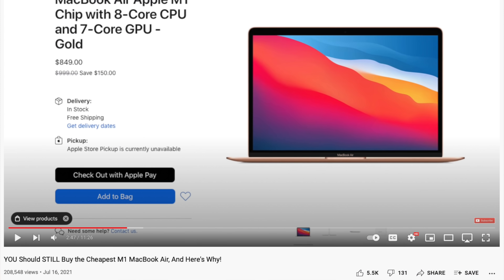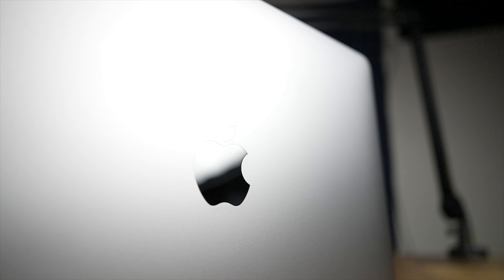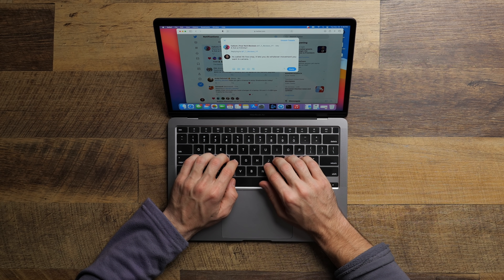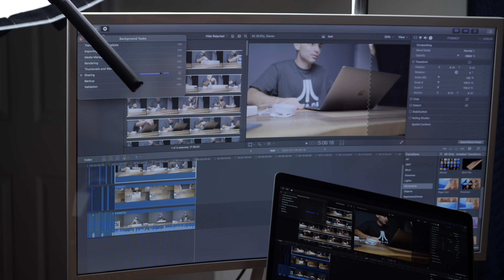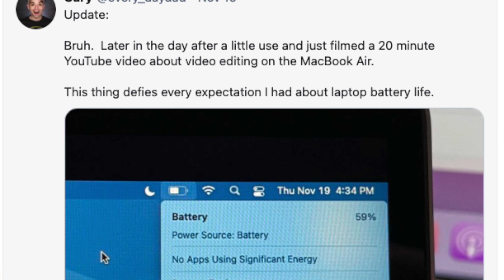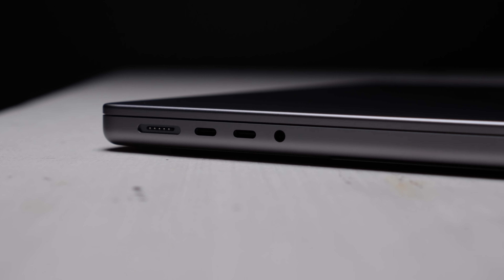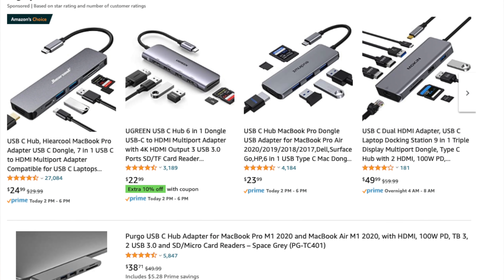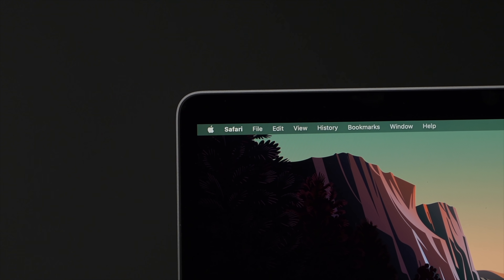YOU Should STILL Buy M1 MacBook Air, And Here's Why! VS 14" MacBook Pro!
Yes, we've made this video 2 other times before, but now that we've seen the M1 Pro/Max version of the new MacBooks I think its time to point out again how good the M1 MacBook Air actually is.

Spoilers its fantastic.

So why is that?

Main Lens

Secondary Lens

Main Computer